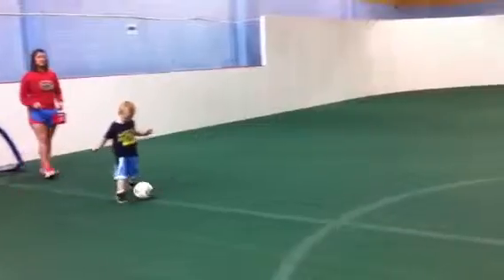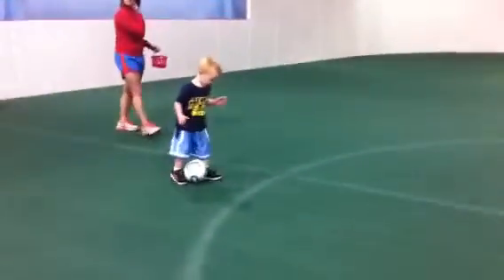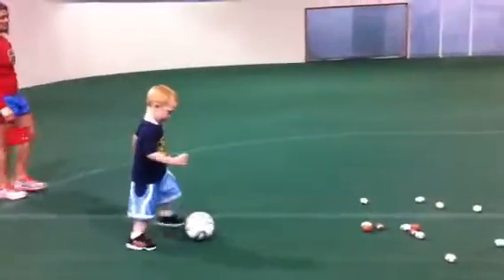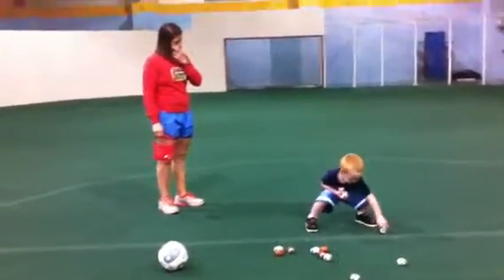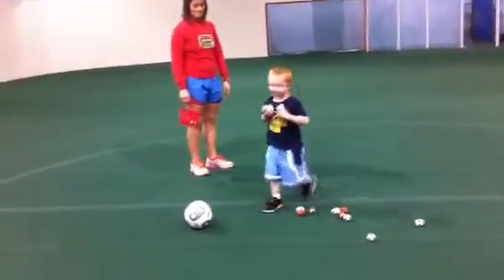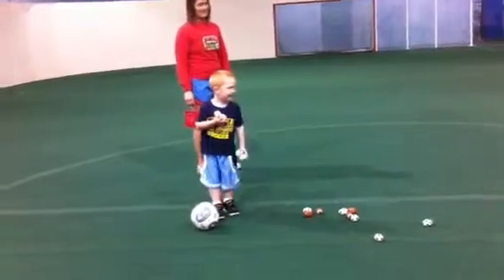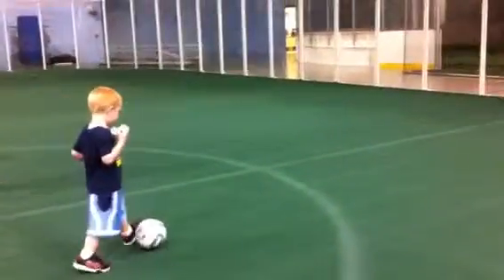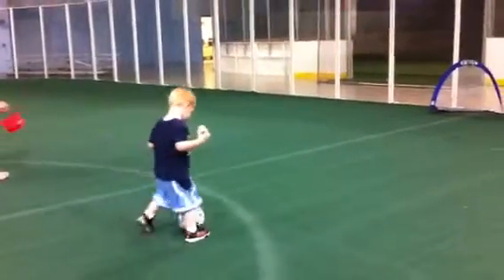More Soccer with Lucas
Cool Sports is a great beginning for young kids who want to play soccer.